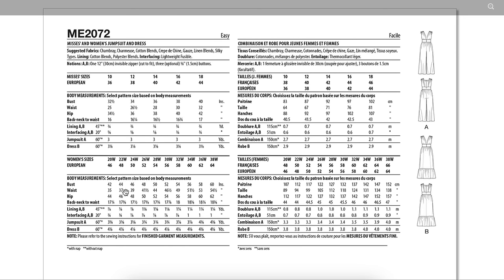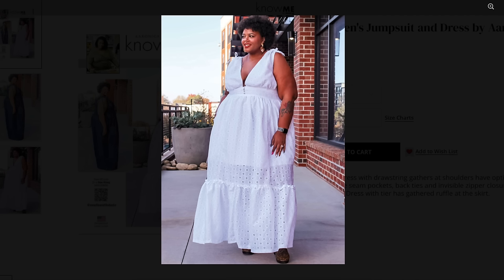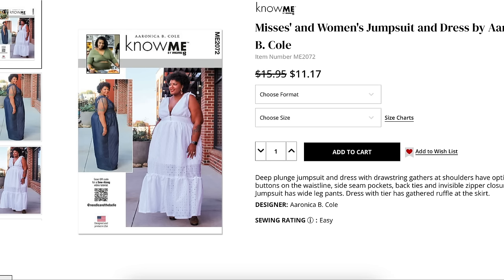Review: Know Me 2024 Spring Sewing Patterns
Know Me sewing patterns just released their Spring sewing pattern collection. Today, I'm taking a look at each of the new sewing patterns and assessing them for fit, fabrication, and overall design. If you love looking at sewing patterns, I think you'll enjoy this video.